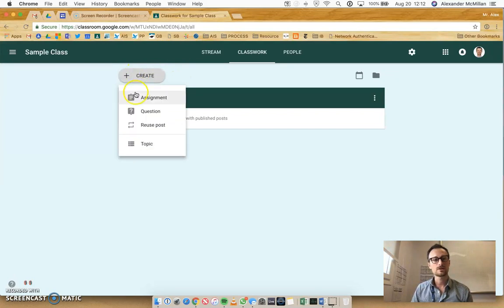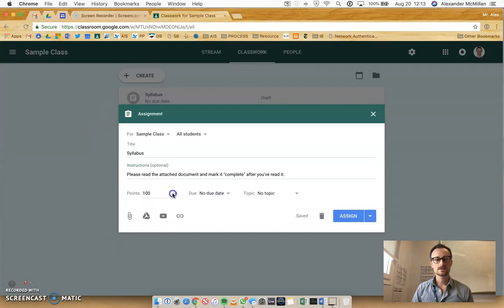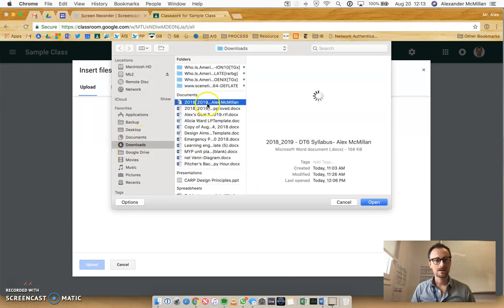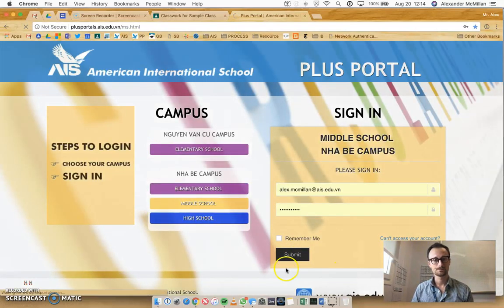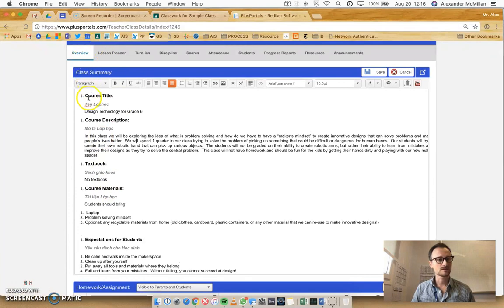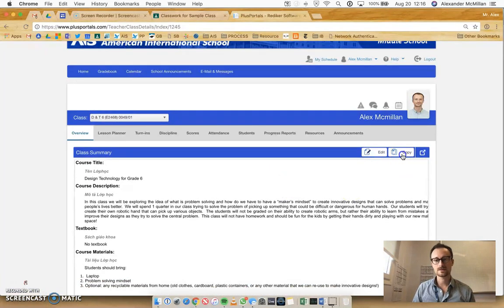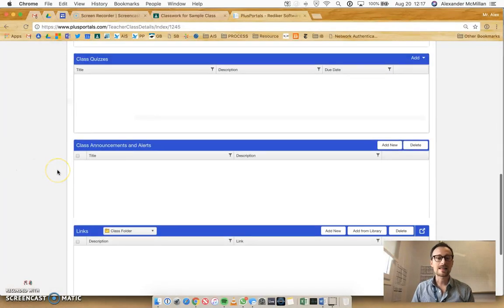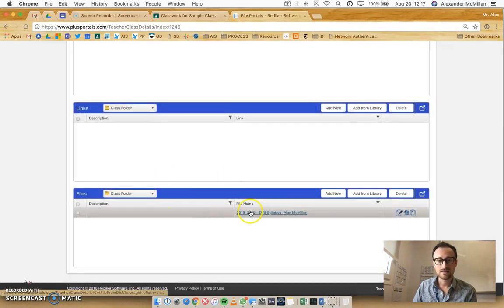Setting Up Your Syllabus on Google Classroom and Plus Portal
Table of Contents:
00:32 - Step 1 - Posting your syllabus on Google Classroom
03:27 - Step 2 - Posting your syllabus to Plus Portal